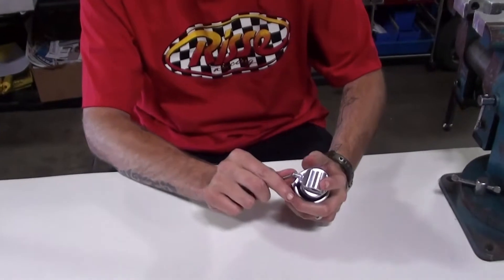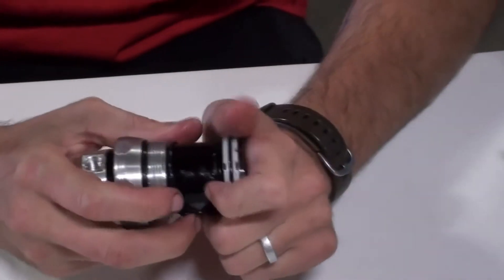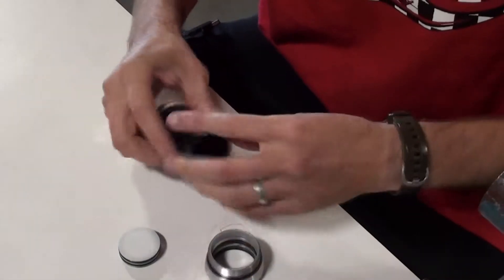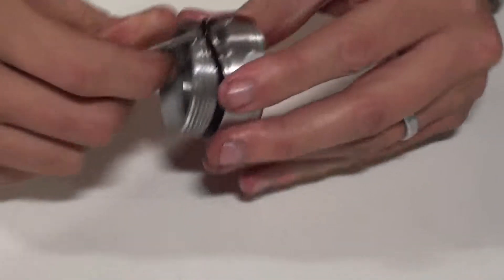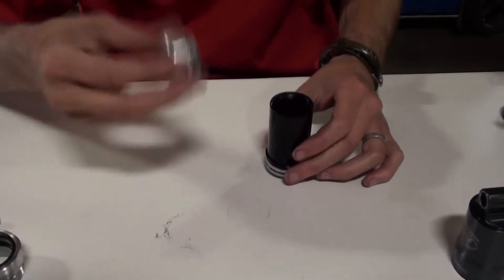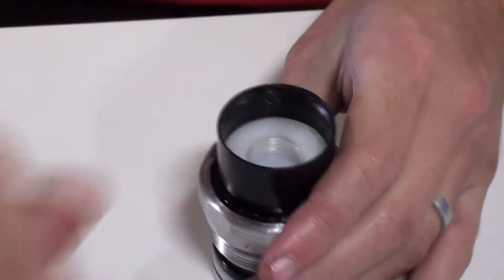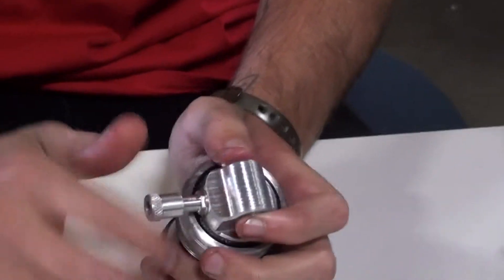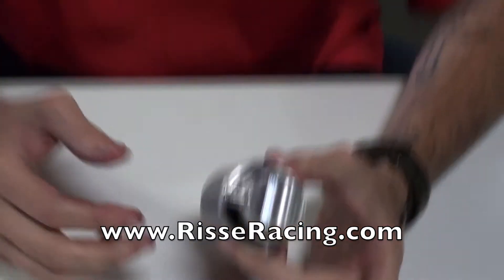Genesis Rebuild - Risse Racing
An instructional video on how to replace the seals and change the oil on a Risse Racing Genesis Damper mountain bike shock.